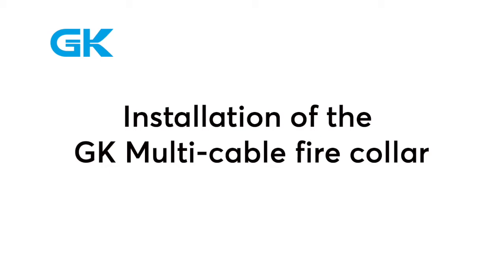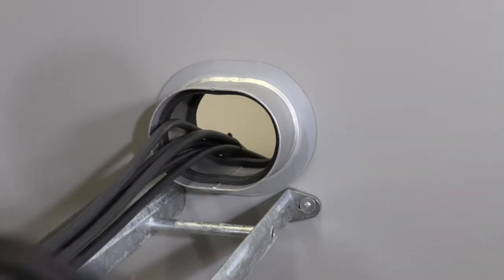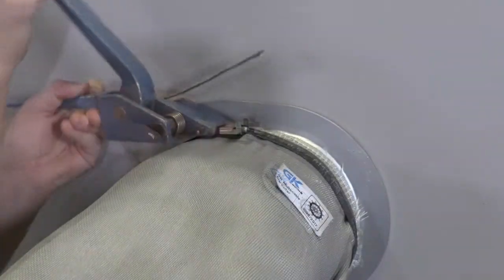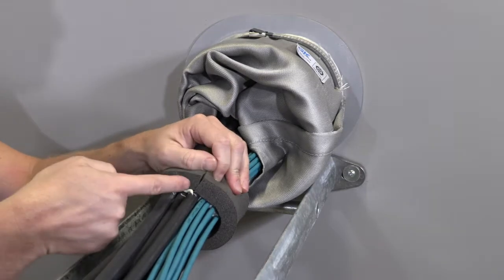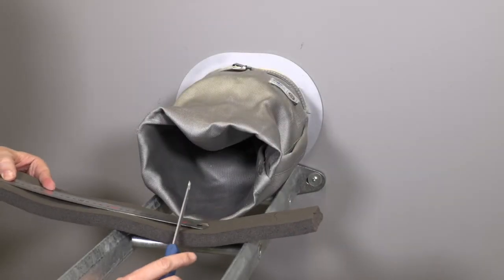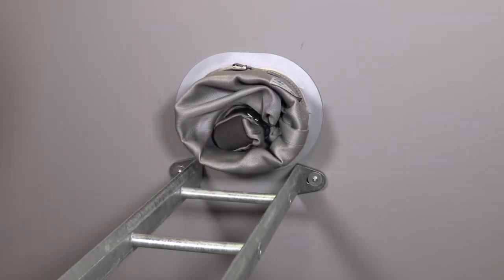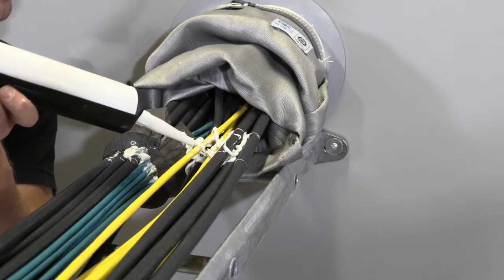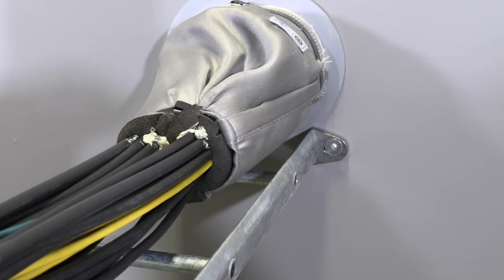GK Multi-cable fire collar installation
Learn how to use this extremely area efficient firestop for cables, cable bundles and busbars in entries in decks and bulkheads in fire rated divisions above the waterline.